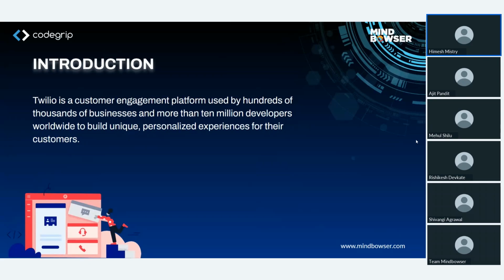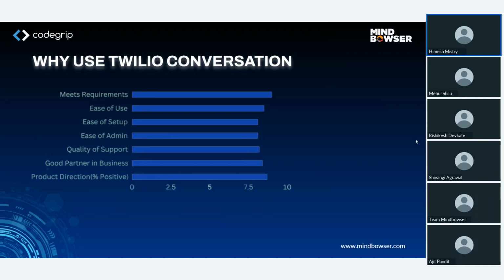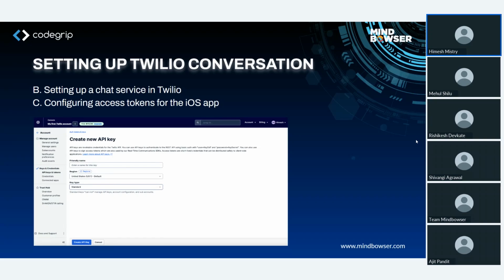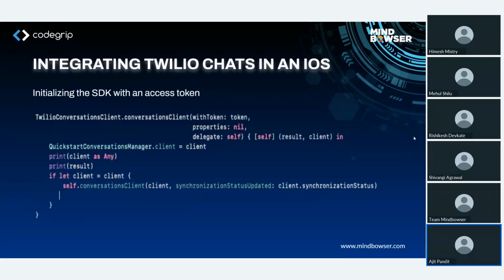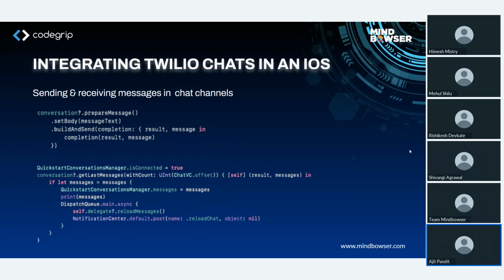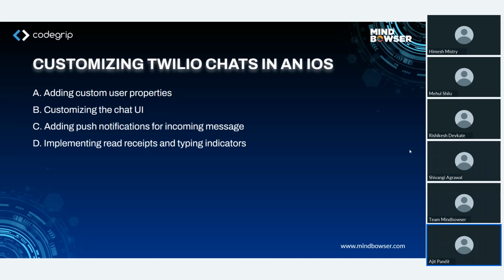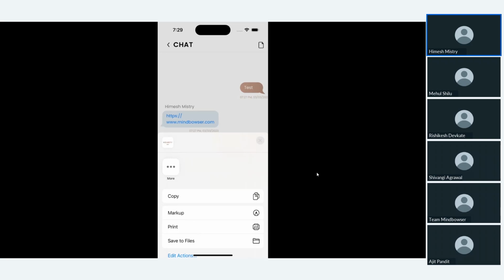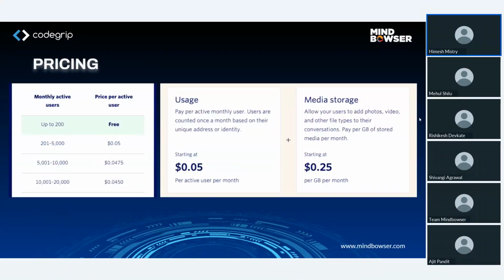Twilio Conversations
In this video, we explore Twilio Conversations, a powerful API that allows developers to easily build messaging and chat functionality into their applications.

With Twilio Conversations, you can create group chats, enable 1-on-1 conversations, and even connect messaging channels like SMS and WhatsApp.

What all We've Covered in This Video?
✔️Introduction
✔️Setting up Twilio Conversations
✔️Integrating Twilio Chat in an iOS Swift app
✔️Customizing Twilio Chat in an iOS Swift app
✔️Twilio Chat API reference
✔️Best practices for integrating Twilio Chat in iOS Swift apps

0:00 Introduction
4:24 What are Twilio conversations?
7:47 Setting up Twilio Conversations
13:20 Integrating Twilio Chat in an iOS Swift app
19:02 Customizing Twilio Chat in an iOS Swift app